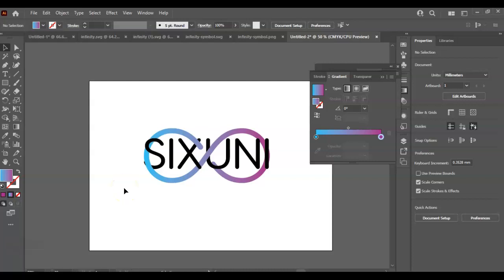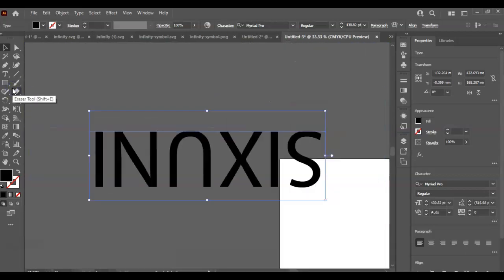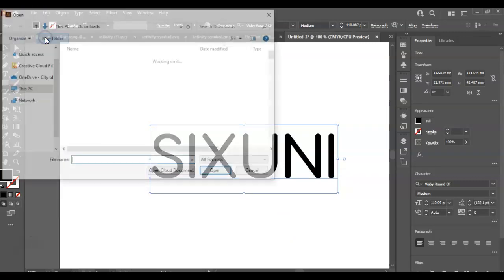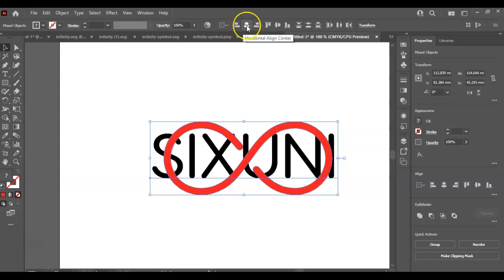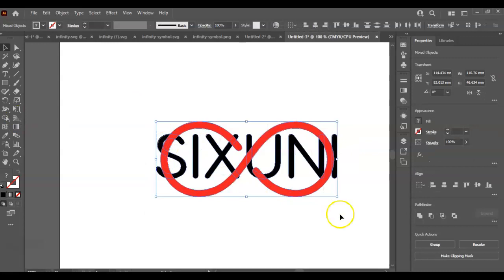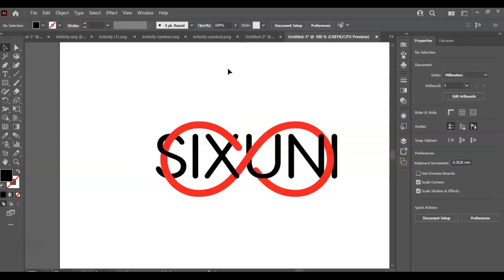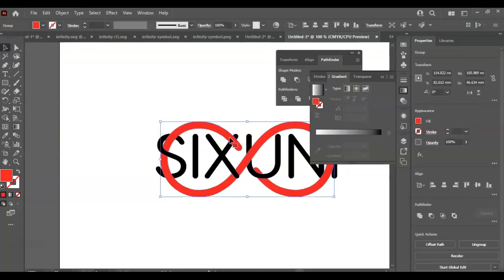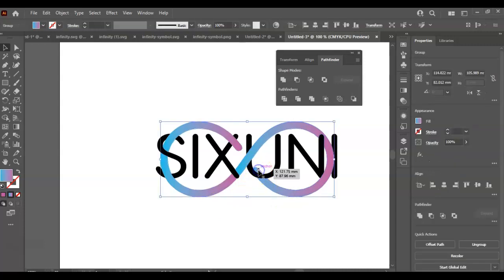Illustrator: Part 1 integrating type with an infinity symbol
This video shows you how to integrate type and an infinity symbol using the following: creating type as outlines, using the shape builder tool, using the pathfinder palette and the gradient tool. The second part shows you how to make compound paths to make the gradient appear across a group of shapes.